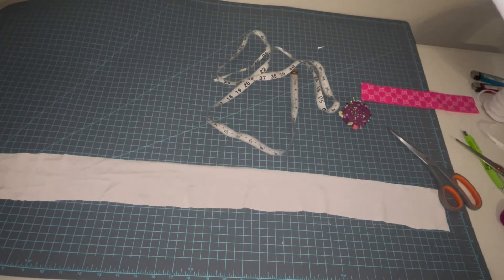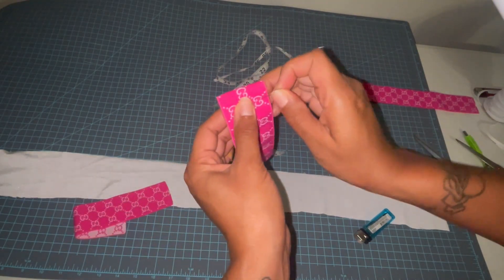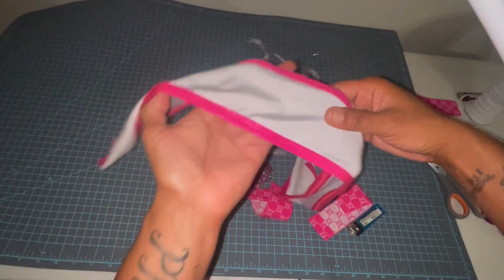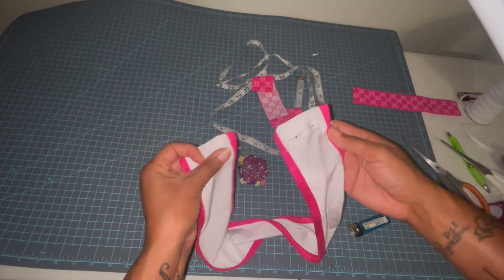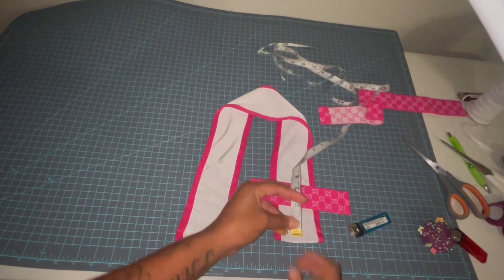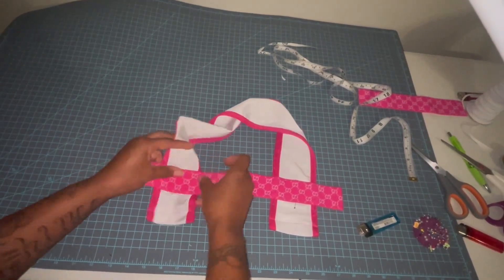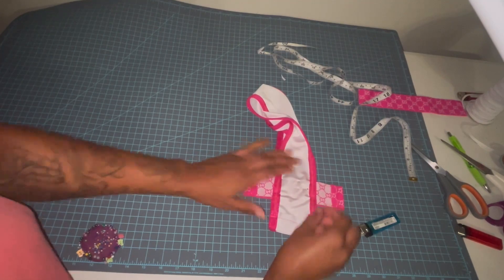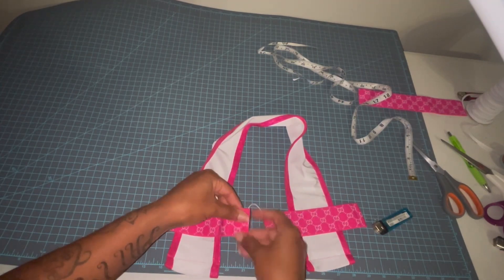Sew a cross top with Lavish Luxe Exotics, sewing exotic dance wear, sew stripper outfits, dance wear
Come sew a cross top with me! Message with any questions. Happy sewing 💜